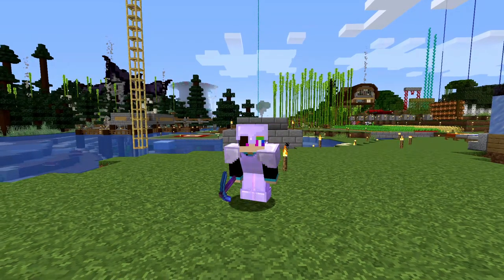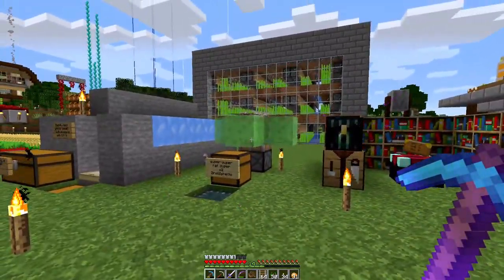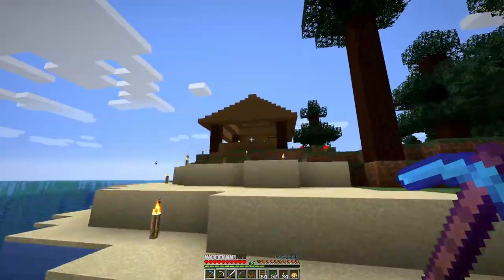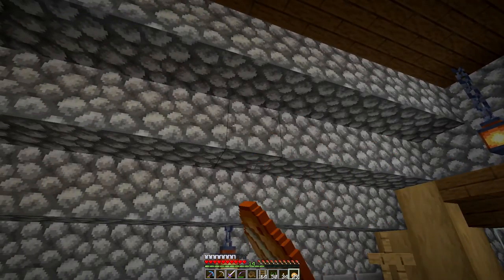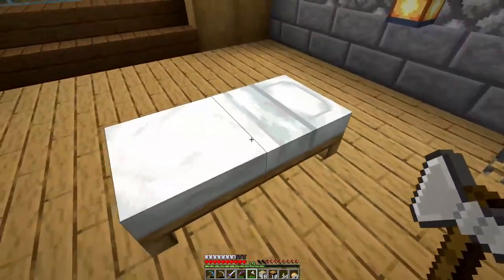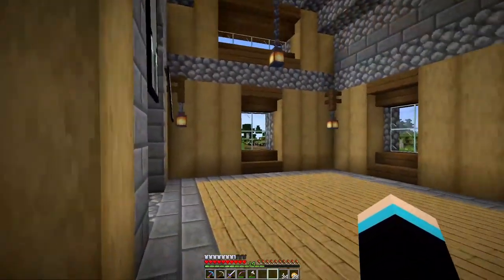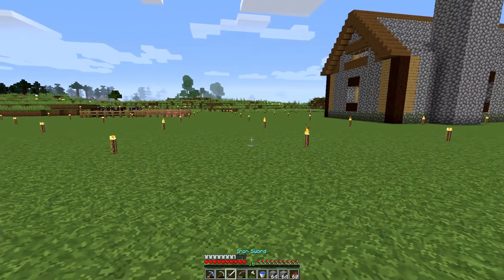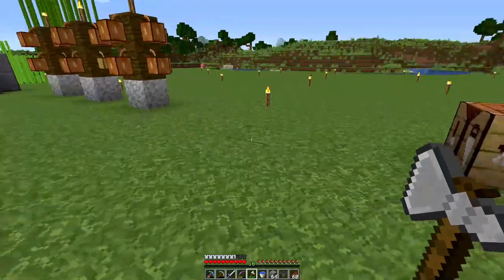Professional Angler - Sl1pg8r MC Fans Server Season 5 Ep 3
Today I first get the enchanting table setup with full bookshelves for those dope high level enchants.  Second I set up the fishing farm for both fish and for the extra loot especially enchanted books.  Yes, I am a professional angler, better than Bill Dance.

Intro credit